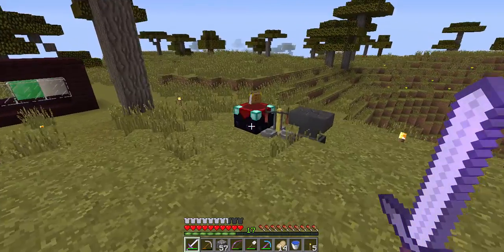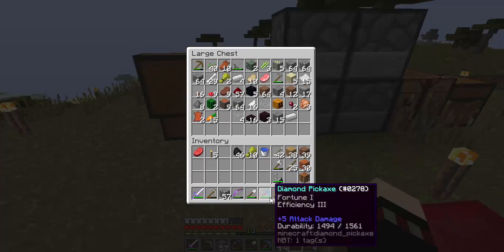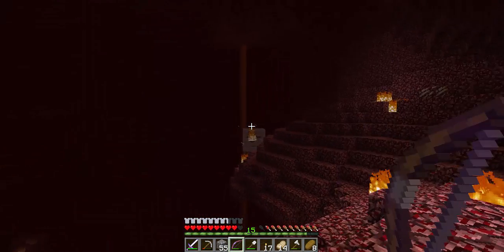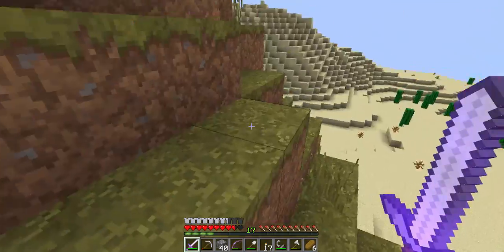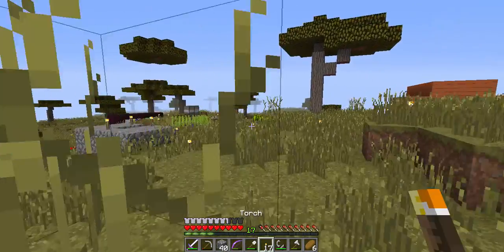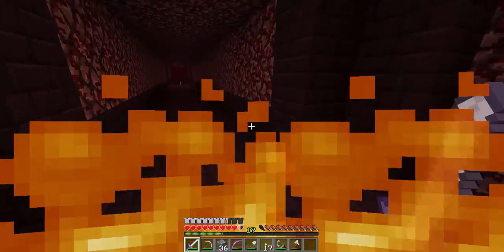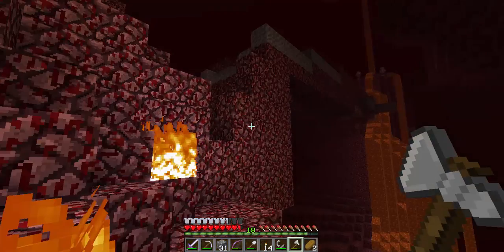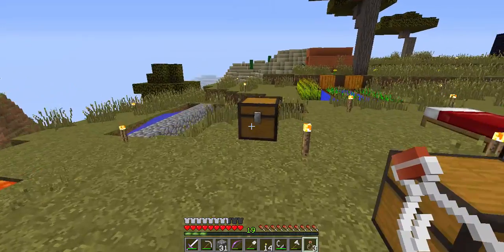Minecraft Survival Ep9: Ghasts and Blazes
We go back to the nether again in this episode of survival. Sorry it is a long video. I was hoping it would have been shorter!